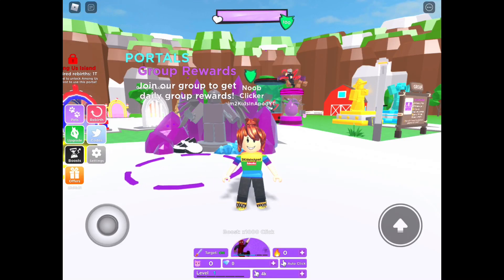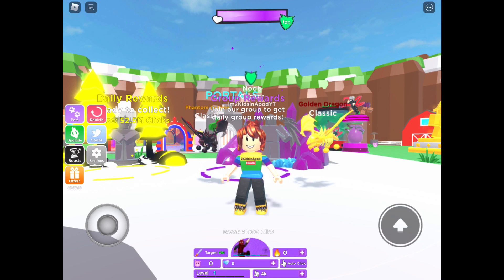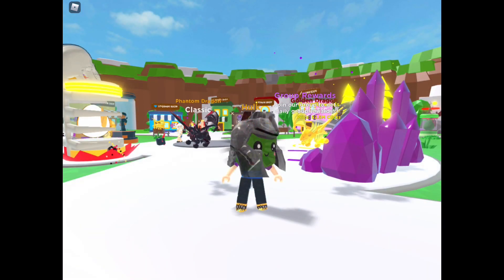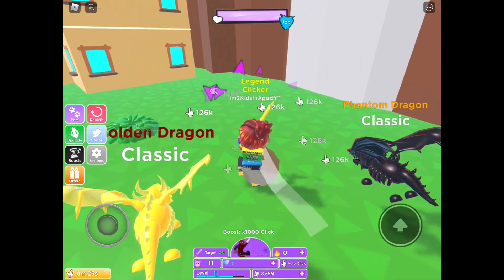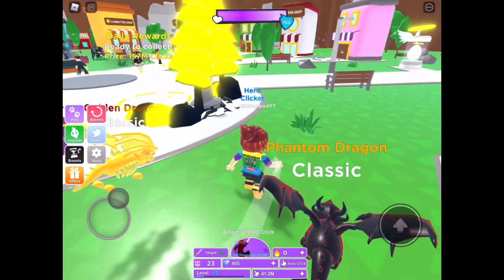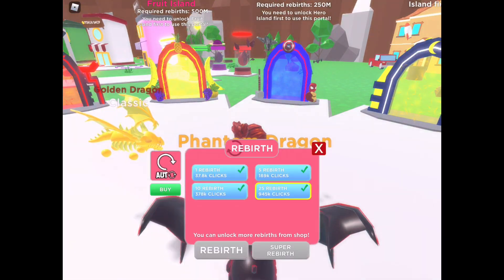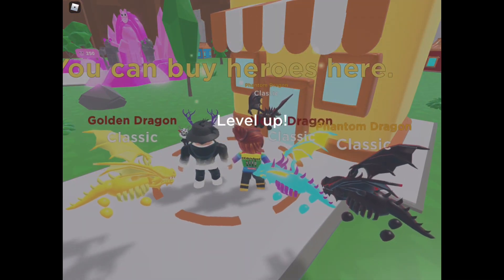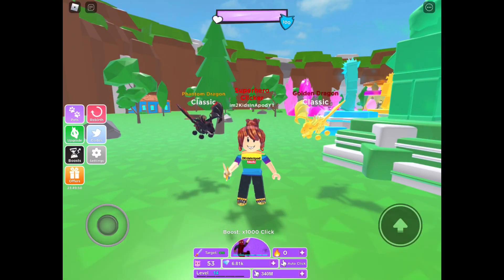*NEW* ALL WORKING FREE CODES SUPERHERO SIMULATOR FREE PETS | ROBLOX